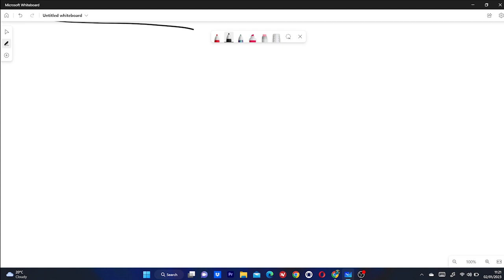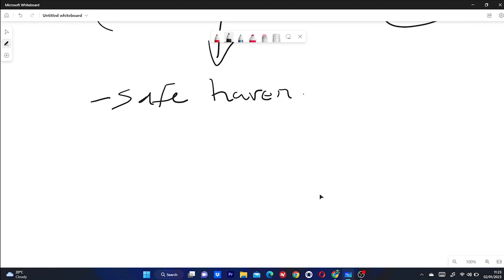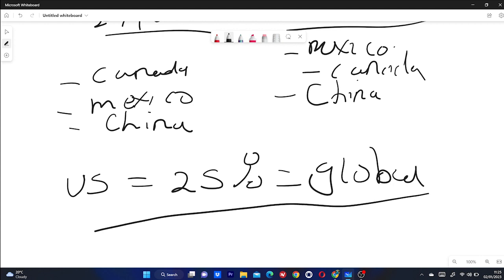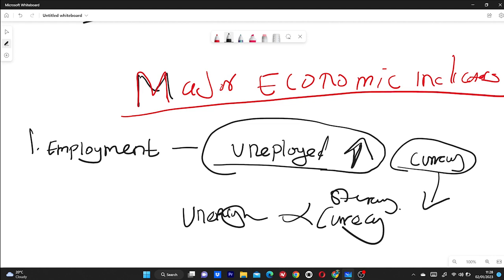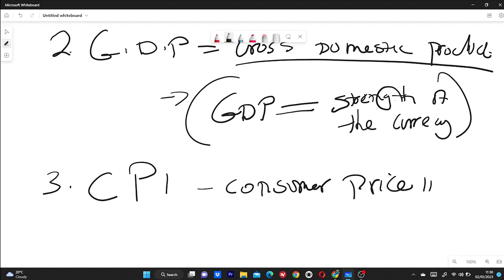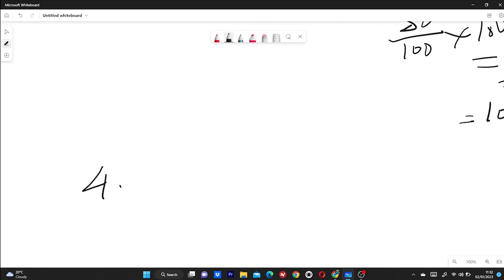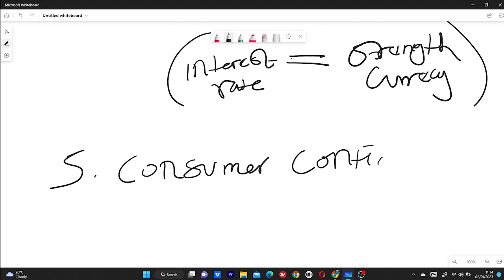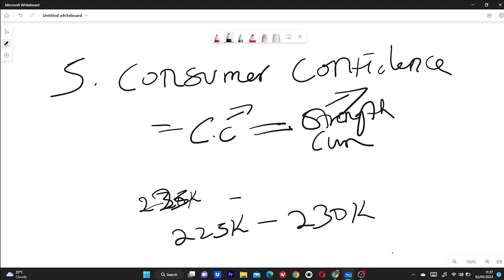How to master FUNDAMETAL ANALYSIS LIKE INSTUTIONAL TRADERS , HEDGE FUND AND PROFFESIONAL TRADERS